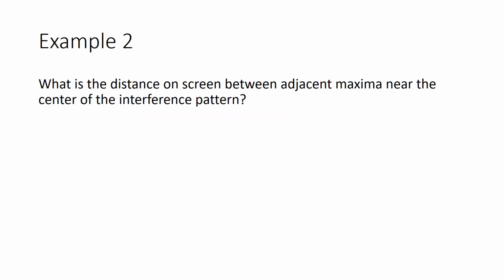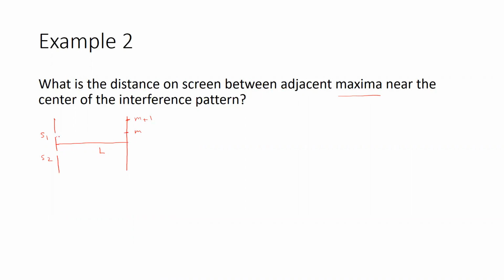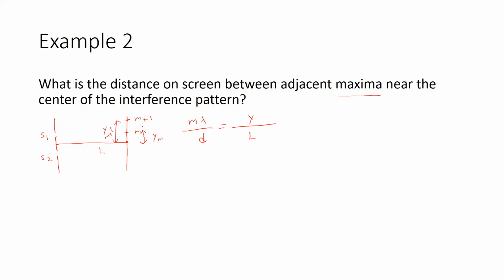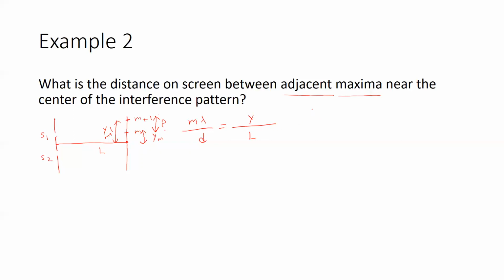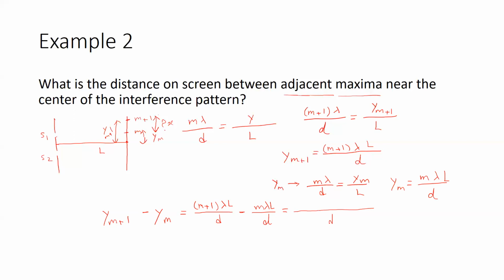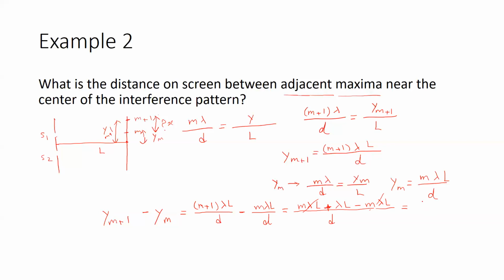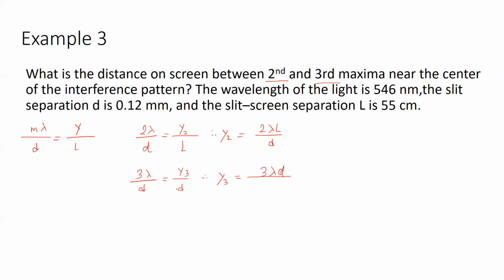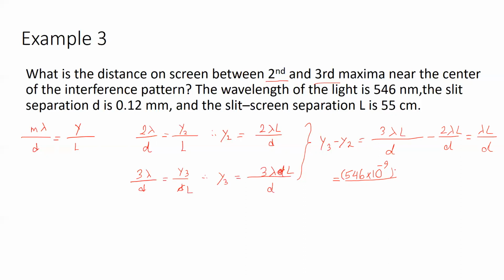Young's double slits experiment Practice Problems & Calculations Part 2, High School Physics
This video covers double slit interference and discuss some problems to help deeper understanding.